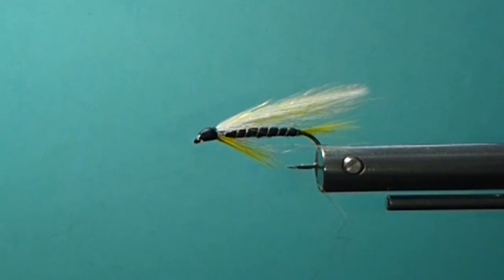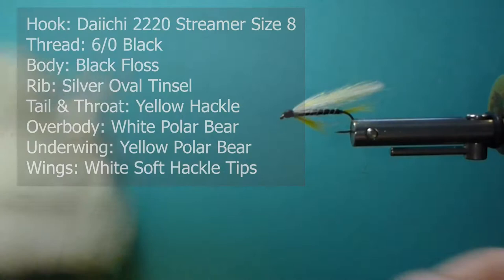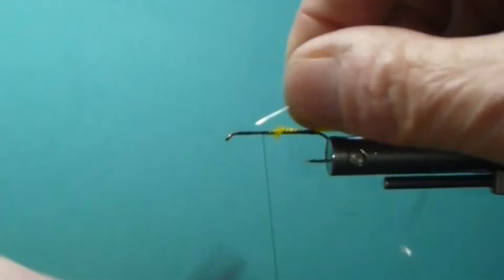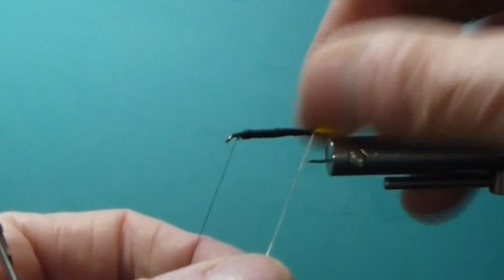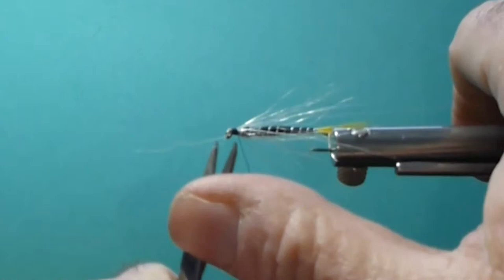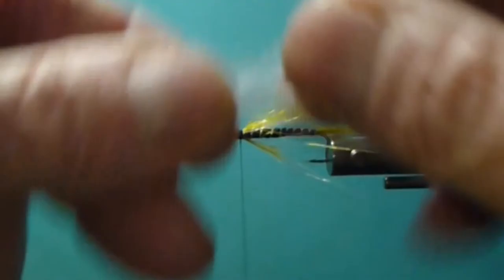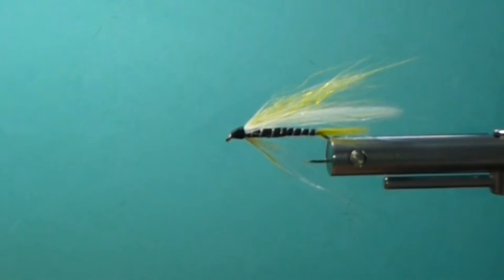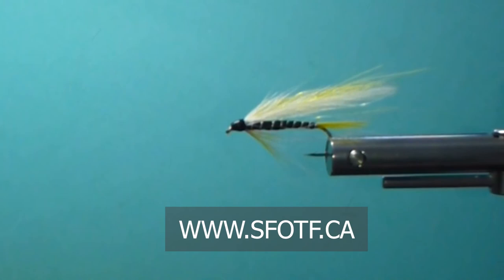FLY TYING: THE BLACK GHOST STREAMER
Brent ties another good streamer that incorporates some Polar Bear Hair and a few other effective materials.